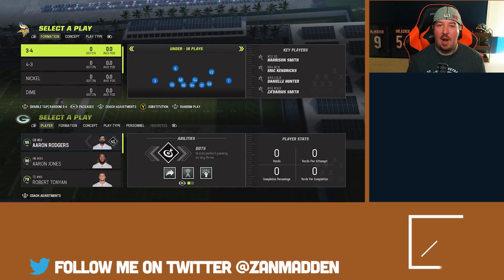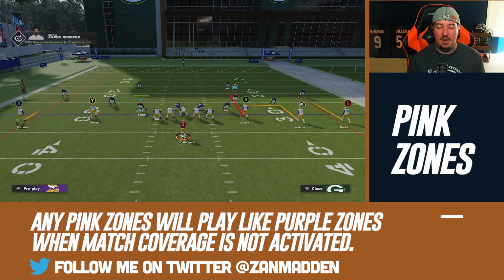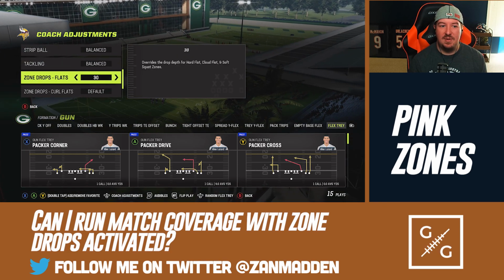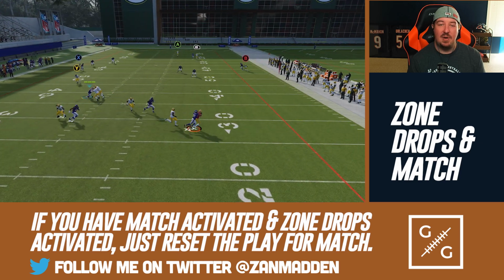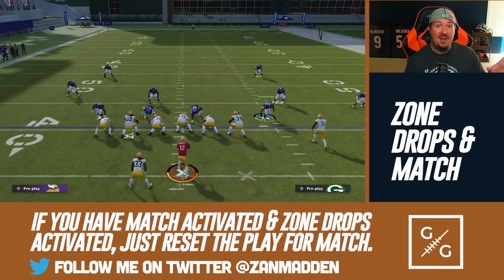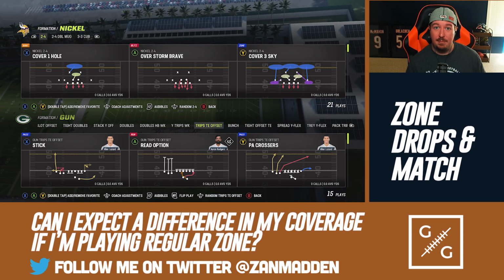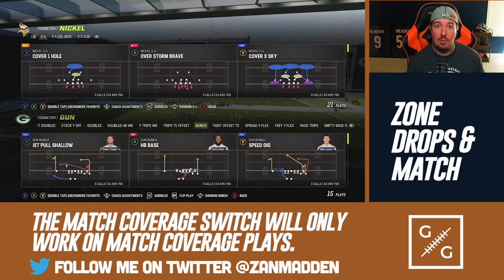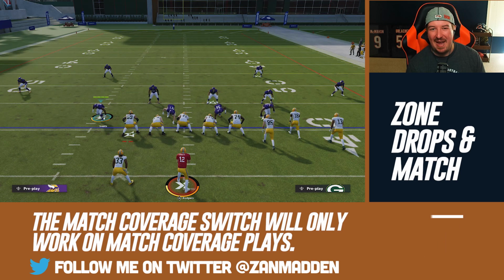The BEST Coverage Tutorial in Madden 23.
In this video, ZAN teaches how to best play your coverage settings in Madden 23 to get the most out of your defense.